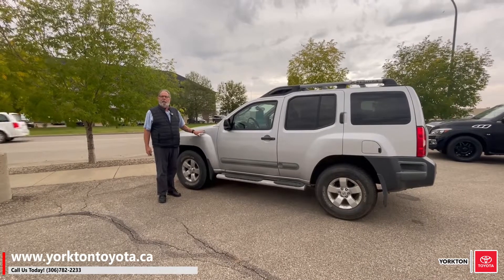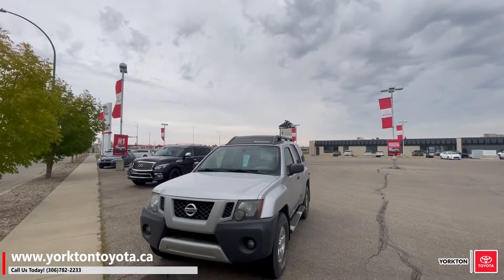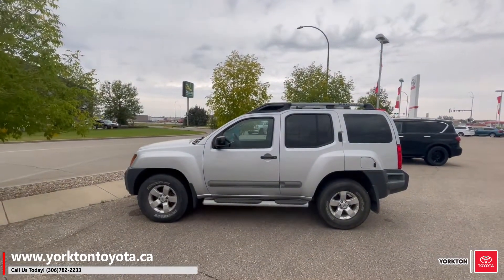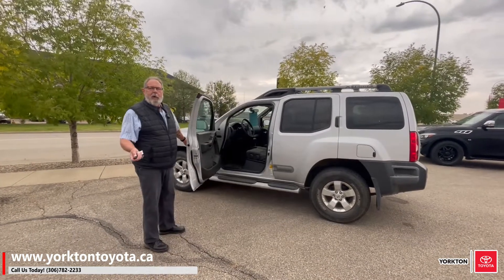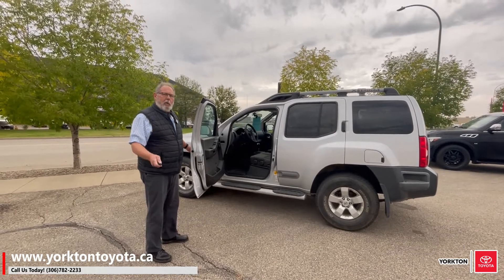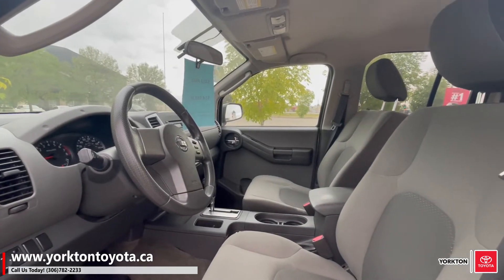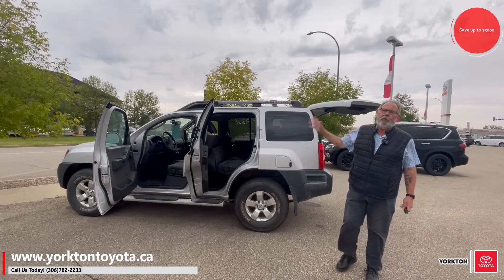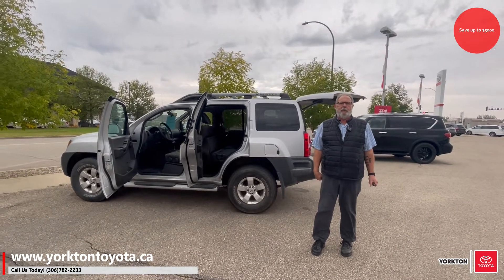Hot Deal! We've marked 2012 Nissan Xterra down $5000 from its regular price of $19988.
Since our doors opened in 2007, the team at Yorkton Toyota has continued to be the preferred location for impeccable service, quality vehicles, and the friendly atmosphere that makes the most out of every visit for our driving family. Join us today and let’s get you on the road with the right resources to keep you happy and secure – you’ve found your next Toyota dealership – located at 5 Kelsey Bay in Yorkton, SK, and we’re here to make a great impression – every time!
for more information!